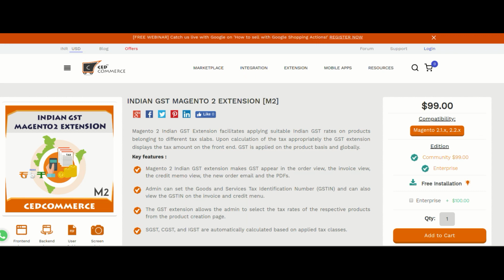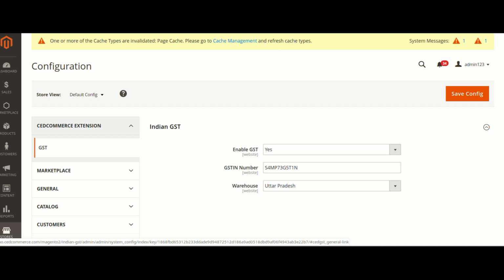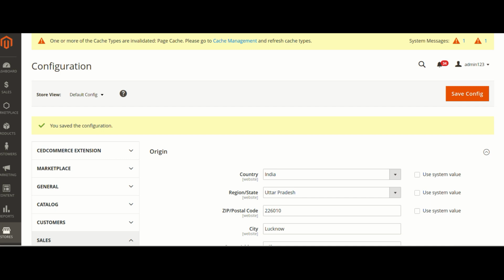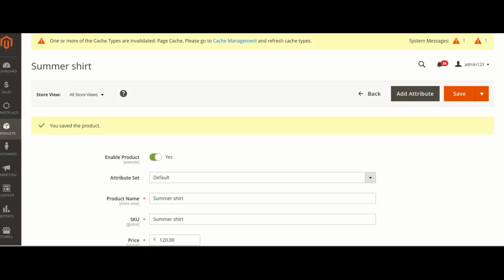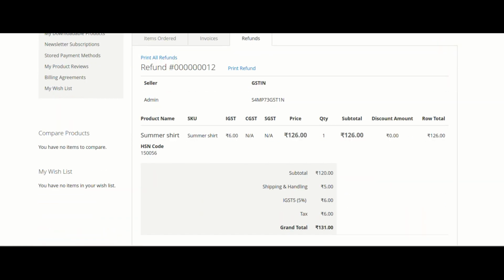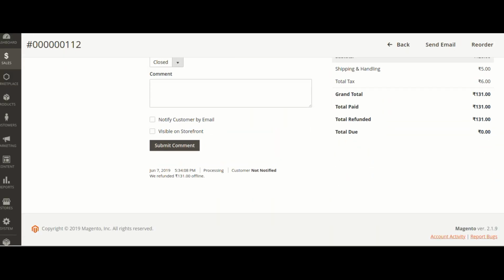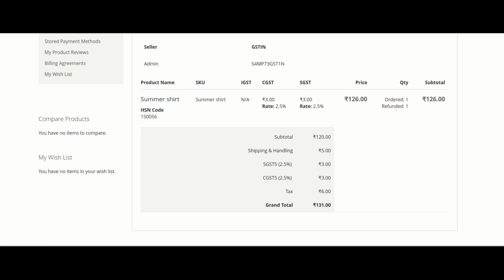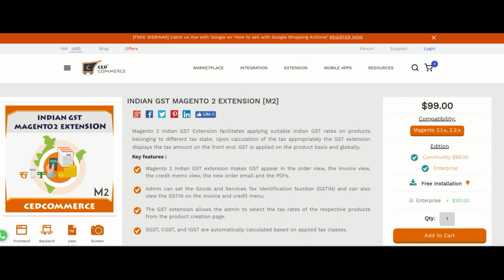Indian GST Extension for Magento 2 - CedCommerce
Goods and Services Tax (GST) is a multi-stage consumption tax on goods and services in many countries. GST is levied on the supply of goods and services at each stage of the supply chain from the supplier up to the retail stage of the distribution. Thus, this video gives a clear vision of GST being implemented for interstate and intrastate.

Indian GST Magento 2 Extension Demo:

1. Indian GST Magento 2 Extension Frontend Demo

2. Indian GST Magento 2 Extension Backend Demo

Don't forget to tell us how did you find the video in the comment section!